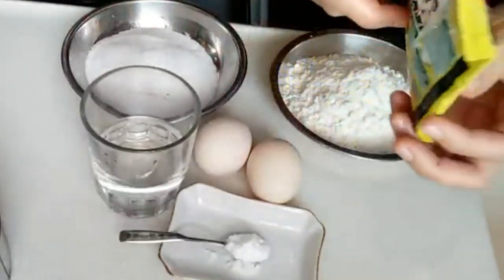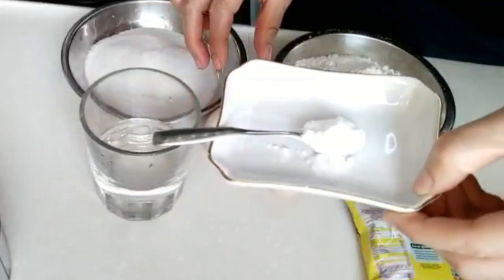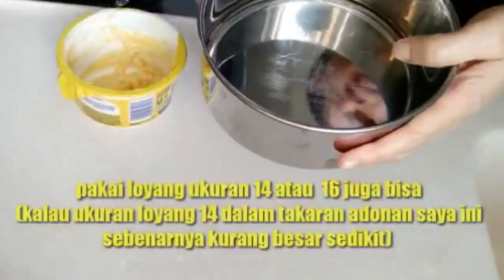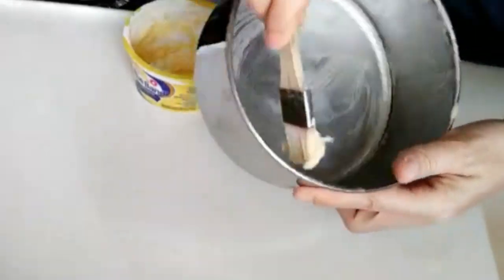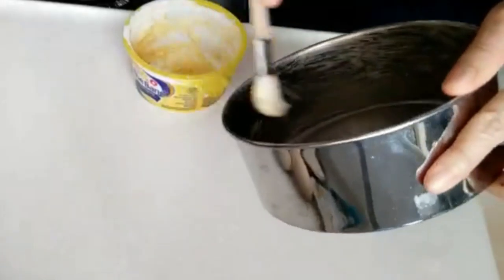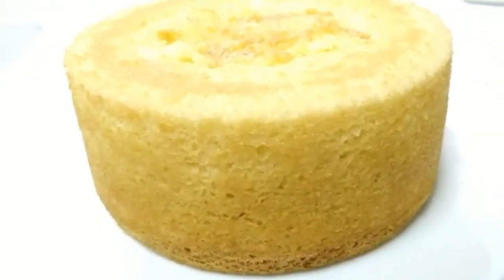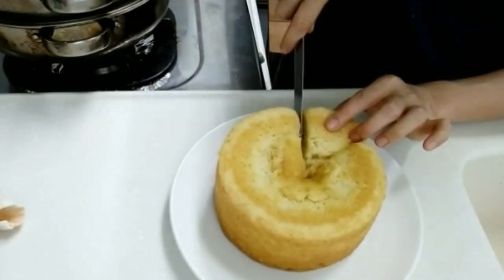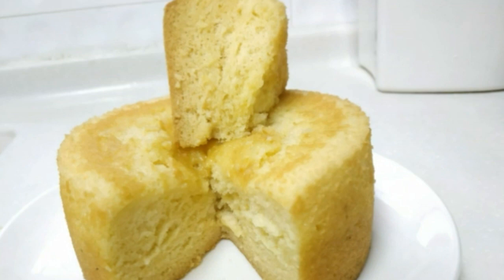Resep Bolu Kukus Sederhana Ekonomis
Resep Bolu Kukus
Sederhana Ekonomis
Bahan:
* 1 bngks susu bubuk 27 gram
* 2 butir telur
*6 sdm tepung terigu -+100 gram(saya pakai segi b)
*6 sdm gula -+100 gram
*1 sdt baking soda
* 11 sdm air -+100ml
sangat mudah bikinnya
Bisa juga menggunakan blender
Berbagi pengalaman di dapur..
dan salam sayang buat semua